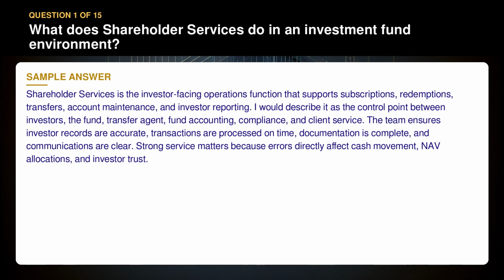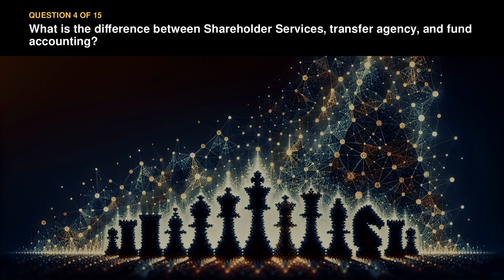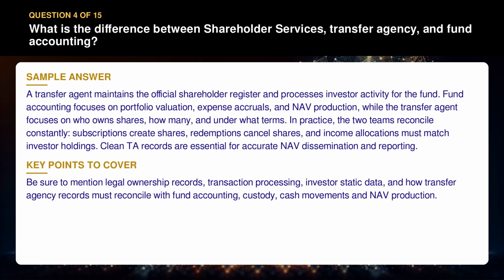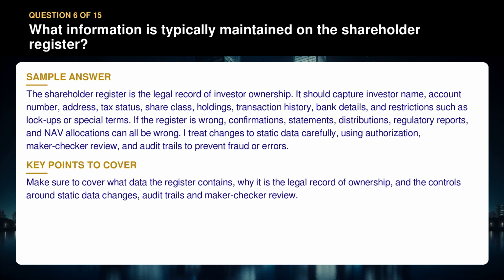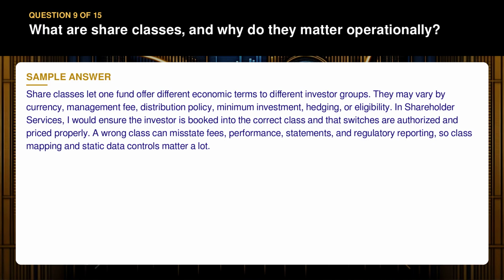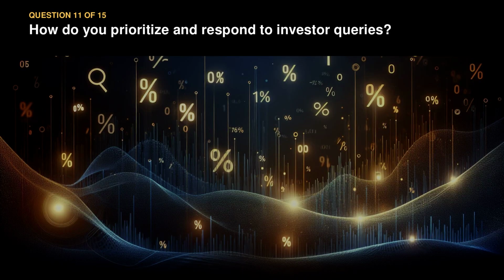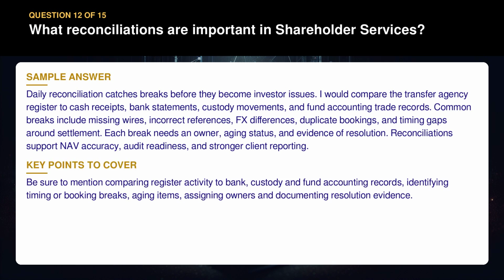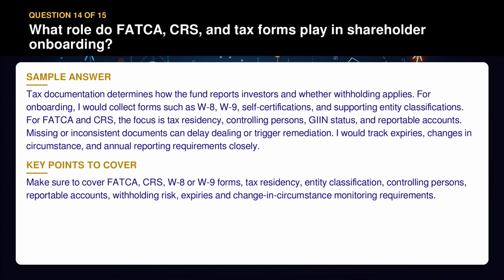Shareholder Services Interview Questions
Preparing for a Shareholder Services interview? In this video, we cover 15 essential questions you’re likely to encounter, complete with sample answers and key points to focus on. Whether you're new to the field or looking to brush up on your knowledge, this guide will help you confidently navigate your interview.
0:00 – Introduction
0:21 – Q1: What does Shareholder Services do in an investment fund environment?
1:18 – Q2: Walk me through the lifecycle of a subscription order.
2:17 – Q3: How would you process a redemption request and what controls would you apply?
3:12 – Q4: What is the difference between Shareholder Services, transfer agency, and fund accounting?
4:10 – Q5: Why are AML and KYC checks important in Shareholder Services?
5:10 – Q6: What information is typically maintained on the shareholder register?
6:04 – Q7: How does NAV impact subscriptions and redemptions?
6:59 – Q8: Why are dealing cut-off times important, and how would you handle a late order?
7:52 – Q9: What are share classes, and why do they matter operationally?
8:44 – Q10: How would you process a dividend or distribution to shareholders?
9:43 – Q11: How do you prioritize and respond to investor queries?
10:37 – Q12: What reconciliations are important in Shareholder Services?
11:29 – Q13: If you discovered a subscription was processed incorrectly, what would you do?
12:26 – Q14: What role do FATCA, CRS, and tax forms play in shareholder onboarding?
13:27 – Q15: How would you handle a request to change an investor’s bank details?
14:22 – Like & Share
In this video, we’ve explored critical questions and answers that can make a difference in your Shareholder Services interview performance. From understanding the lifecycle of subscription orders to the importance of AML and KYC checks, these insights are invaluable.